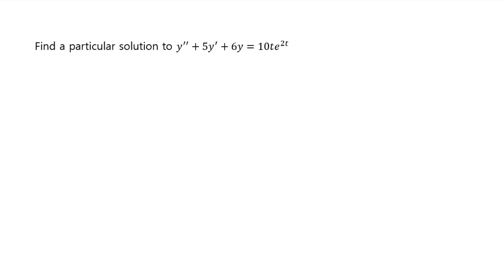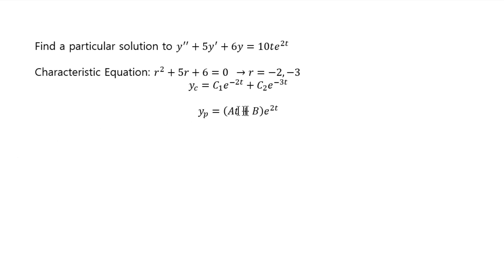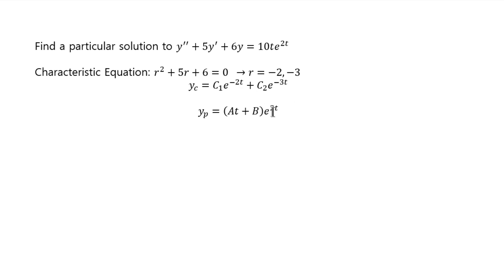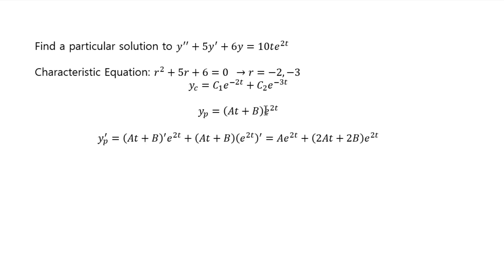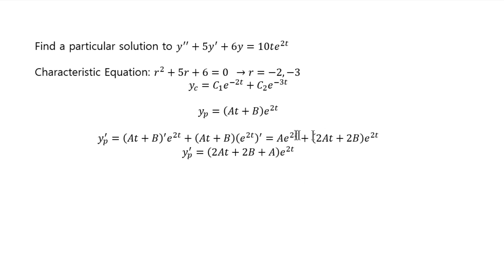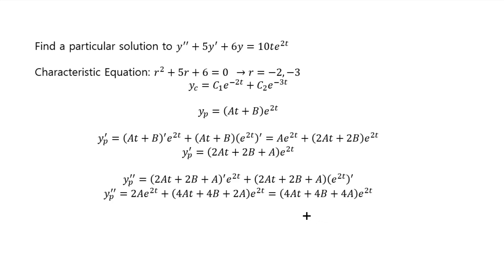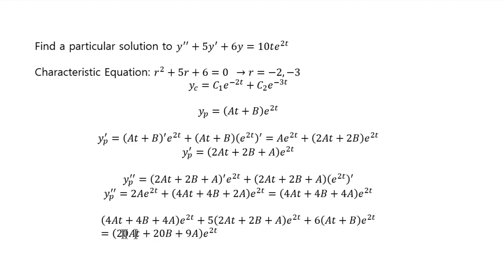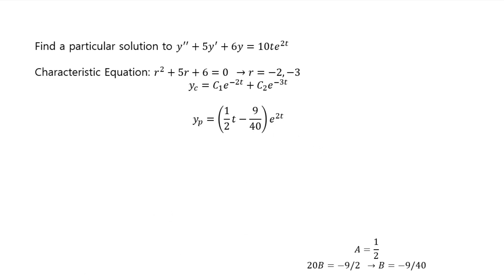Method of undetermined coefficients for x e^x form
The right hand side is 10t e^2t. I explain what to write for the y_p in this case.